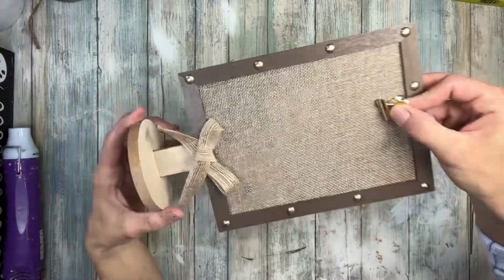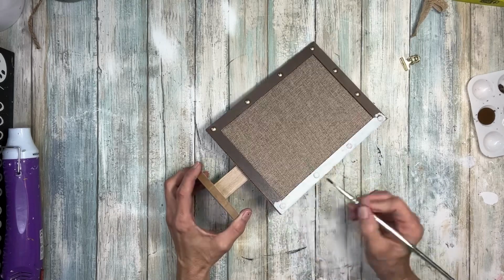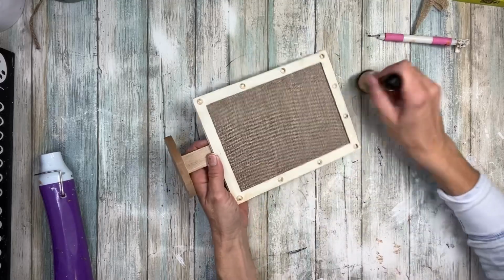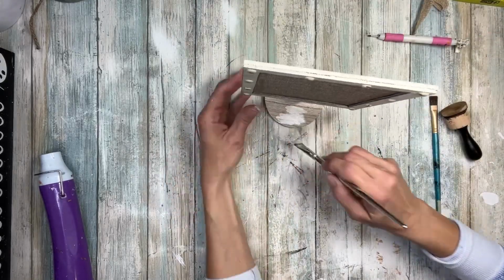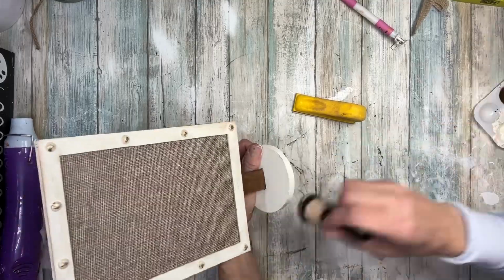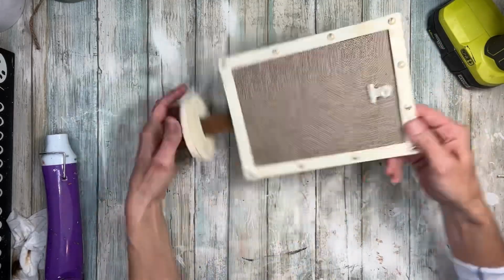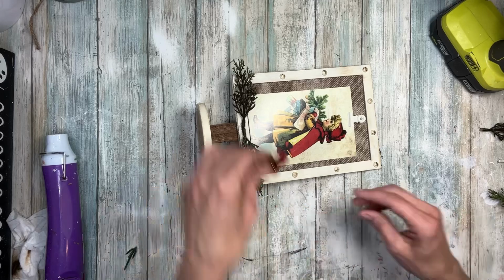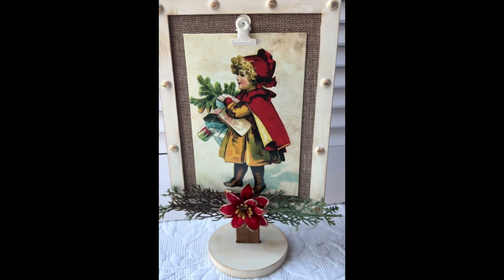DIY Dollar Tree Vintage Style Christmas Standing Frame || 1 Quick Craft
DIY Dollar Tree Vintage Style Christmas Standing Frame